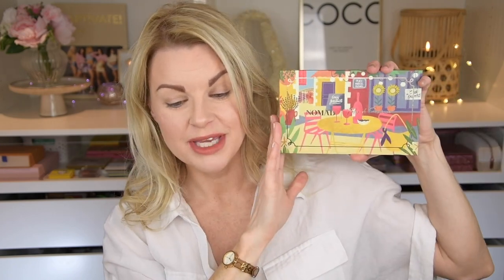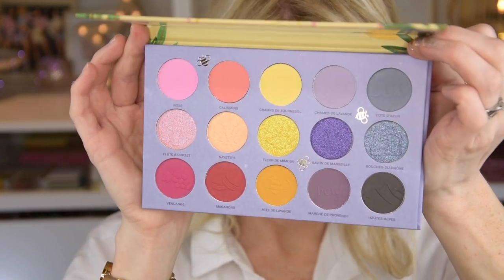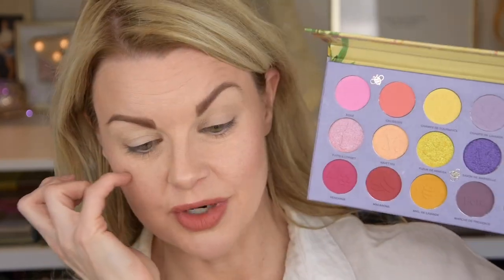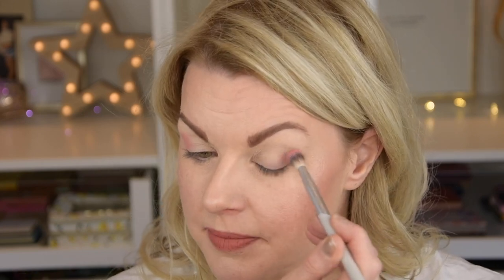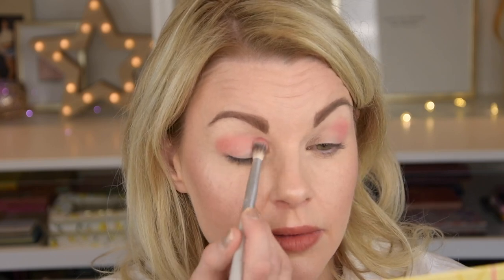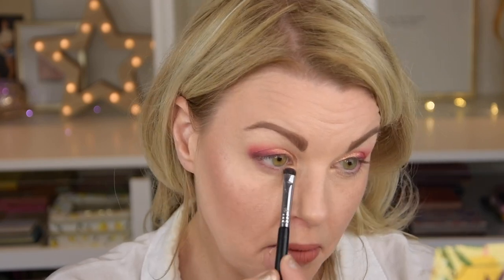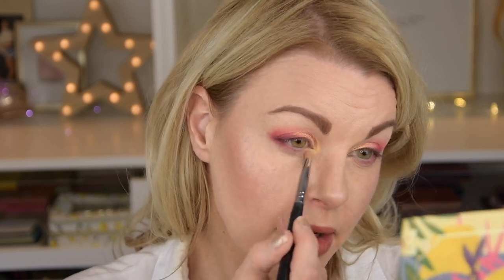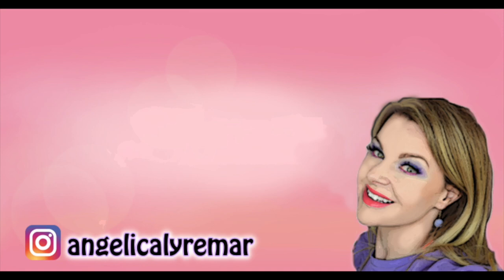LET´S GO TO FRANCE! Fetes de Provence Palette first impression!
Hi guys!

Today I´m testing out the Fetes de Provence palette from Nomad Cosmetics.
This colorstory is just what I love and I´m super excited!